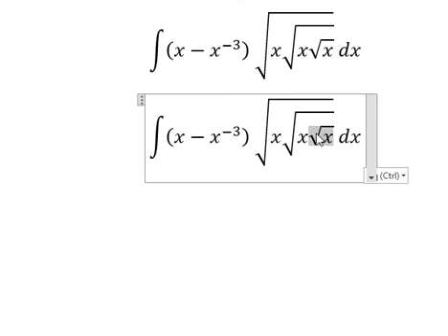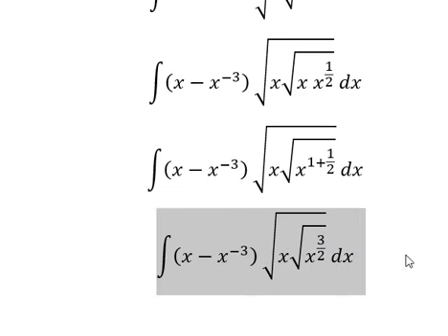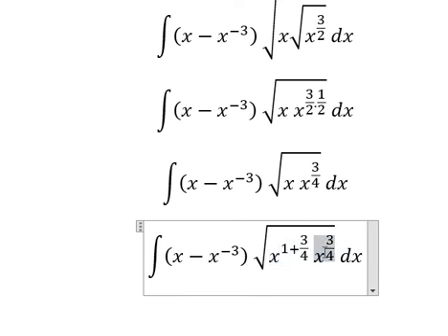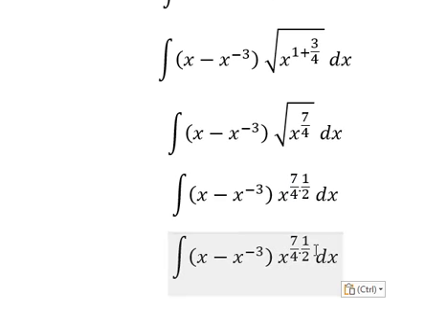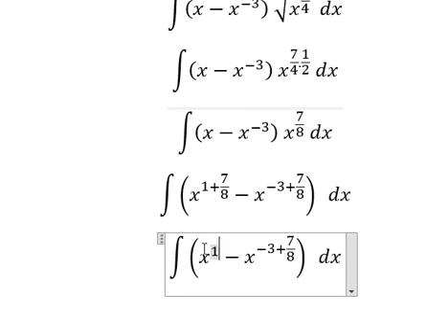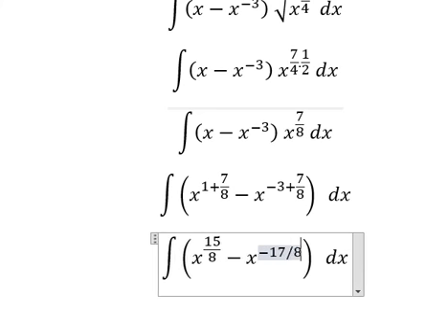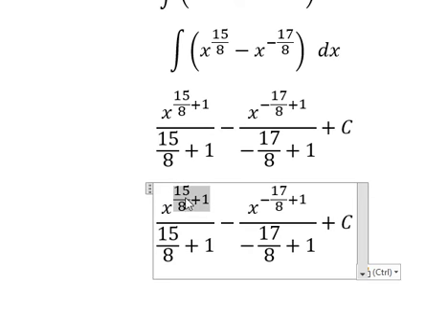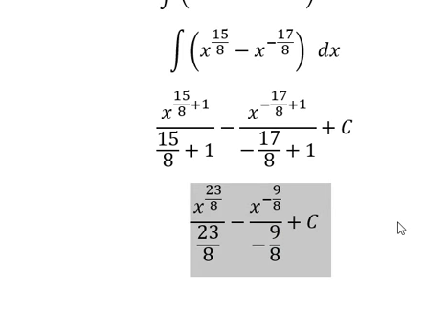Calculus Help: Integral ∫ (x-x^(-3) ) √(x√(x√x) ) dx - Integration - Basic - Square Root